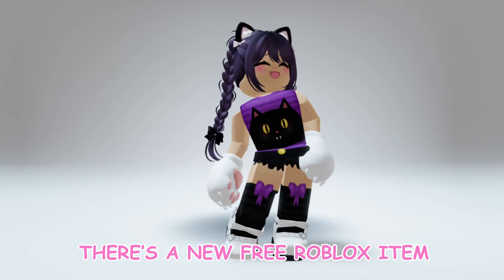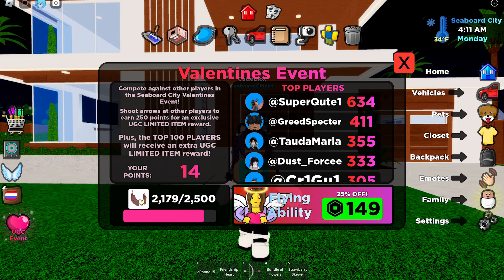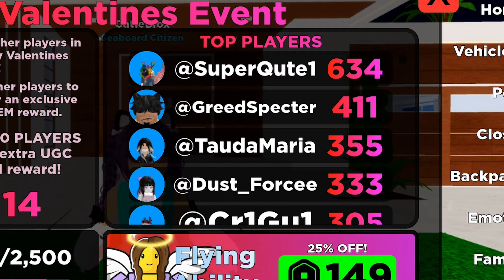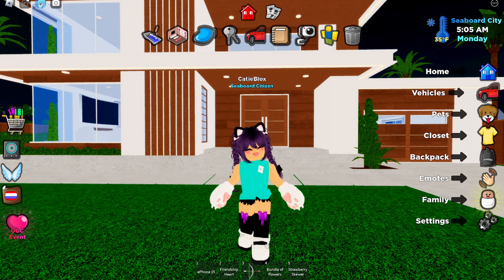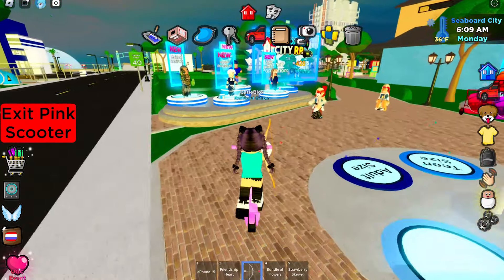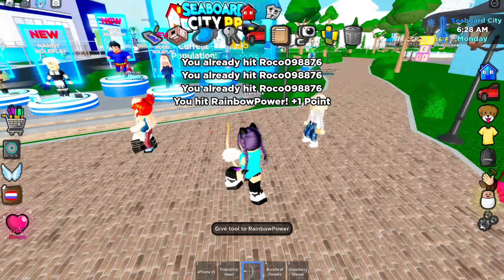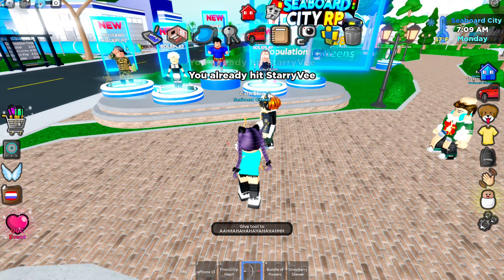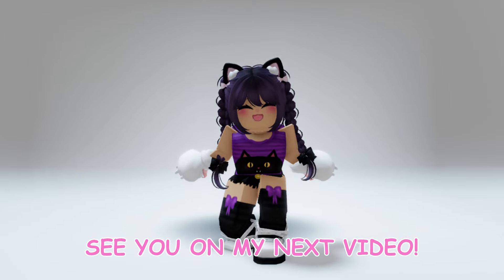[EVENT] HOW TO GET THIS NEW FREE ROBLOX FRIENDSHIP WINGS ITEM | CATIEBLOX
Hi guys! In this video, I’m going to show you how to get this free item in Seaboard City RP. Item has 2,500 stocks only.